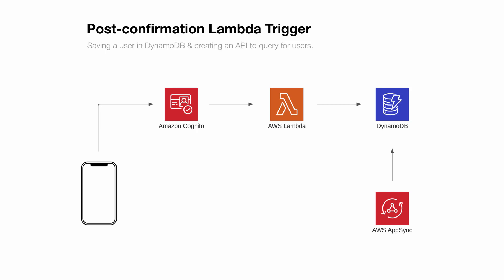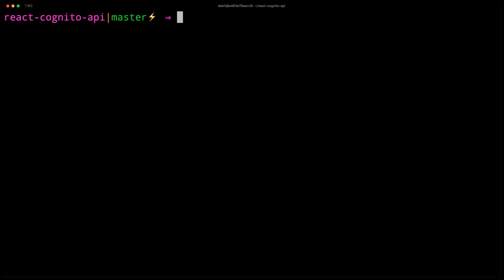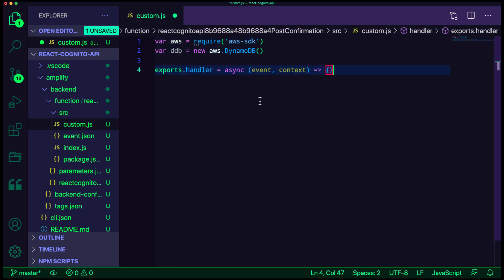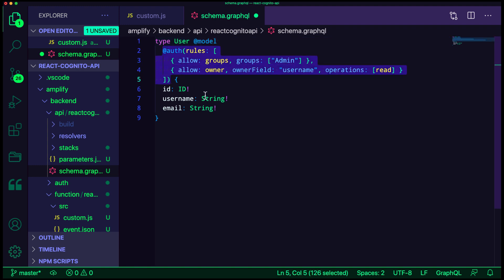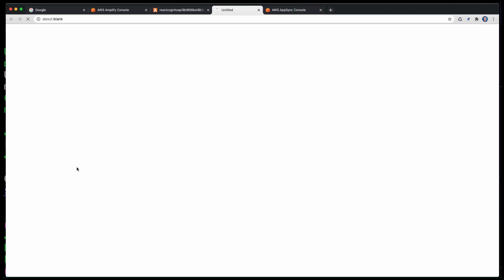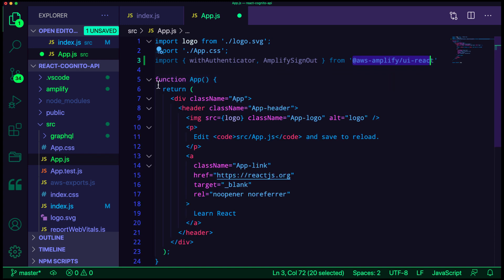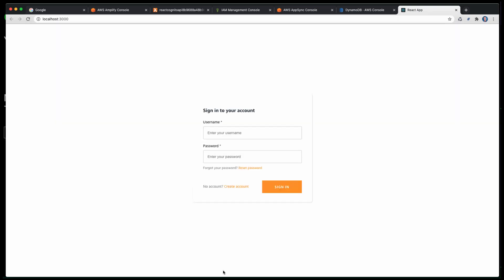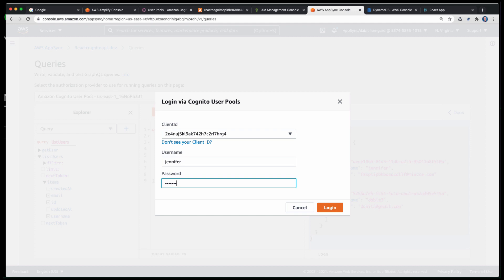Adding Users to DynamoDB using a Cognito Post-confirmation Lambda Trigger & Exposing a GraphQL API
In this video I'll walk you through how to create a back end that implements an Amazon Cognito Post-confirmation Lambda Trigger that automatically stores users in Amazon DynamoDB after they have signed up. We'll also look at how to manage access to the API using Cognito and Cognito Groups plus learn how to connect the services to a React app.

I will be using AWS Amplify to build the infrastructure as well as on the client to connect to the services.

0:00 - Introduction
0:45 - Project setup
1:34 - Adding the authentication service
2:59 - Writing the code for the Lambda Trigger
4:18 - Adding the GraphQL API
5:15 - Configuring permissions and environment variables
7:26 - Writing the front-end code
8:13- Testing it out